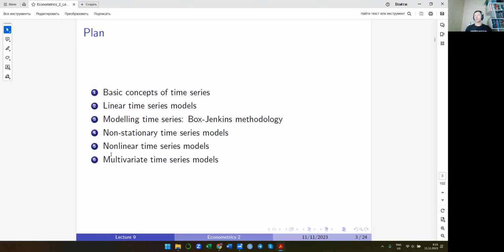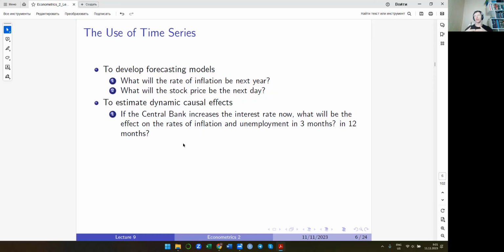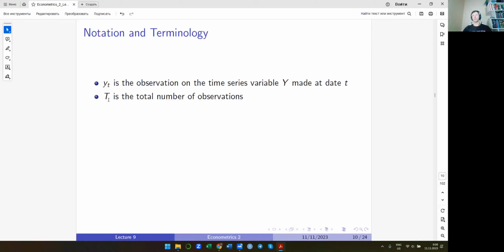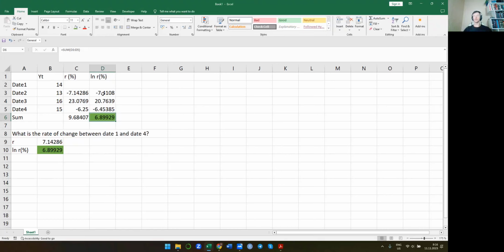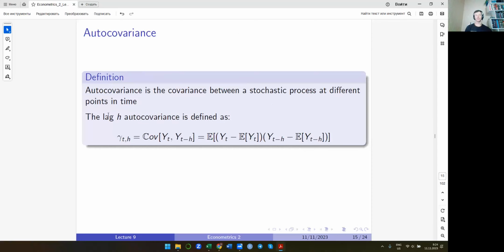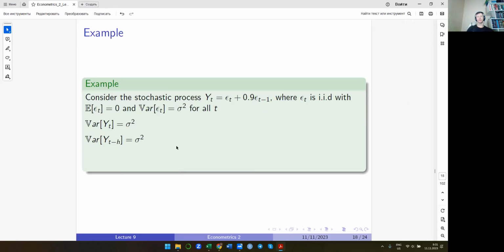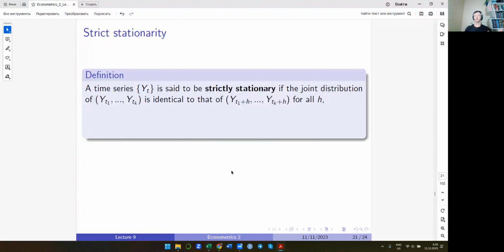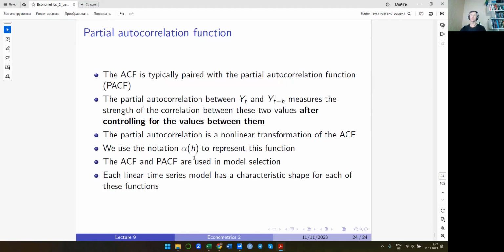Econometrics II. Lecture 9. Time Series Econometrics: Basic Concepts